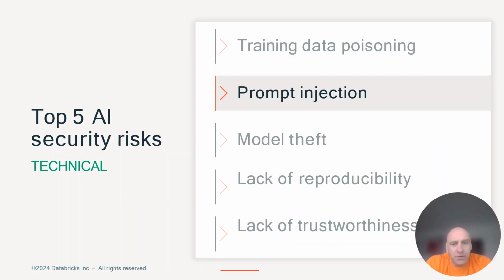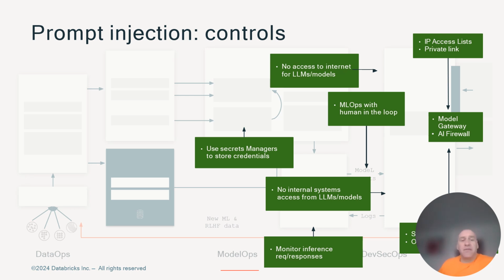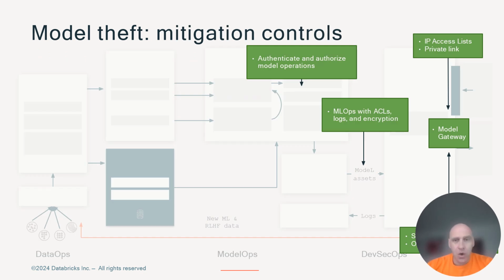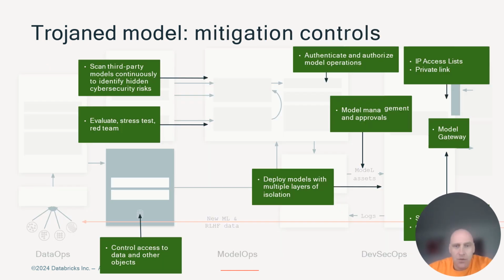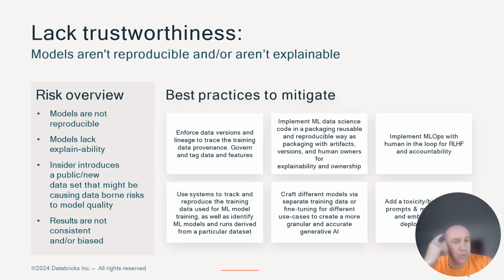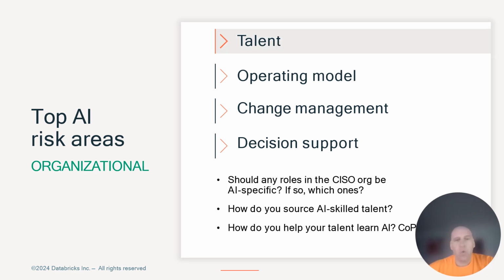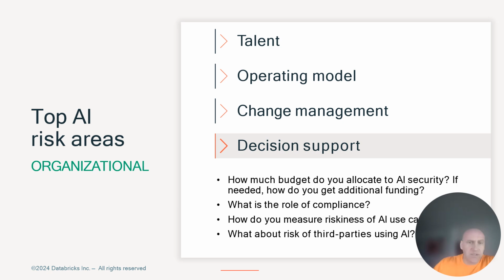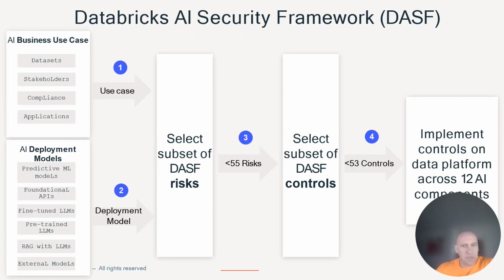The Catastrophic Cost of Ignoring AI Vulnerabilities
🚨 CISO Alert: AI Security Risks Exposed! 🚨

Discover the hidden dangers lurking in your AI systems and learn how to protect your organization from potential ML mayhem. This eye-opening video reveals:
• Shocking statistics on GenAI adoption and its impact on business
• Why 90% of enterprises struggle with AI production
• The top challenges CISOs face in managing AI security risks
• Practical strategies to secure your ML journey
Don't let your company fall victim to AI vulnerabilities! Watch now to arm yourself with the knowledge and tools you need to safeguard your organization's future.